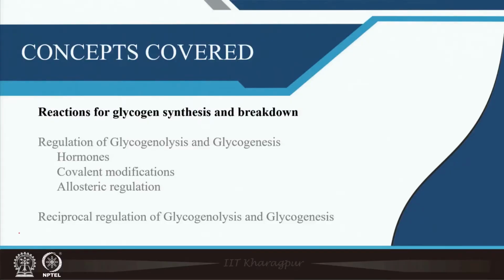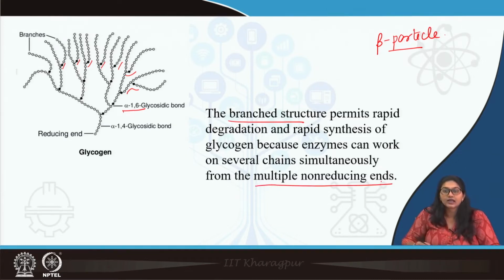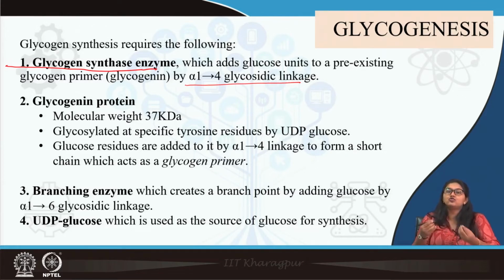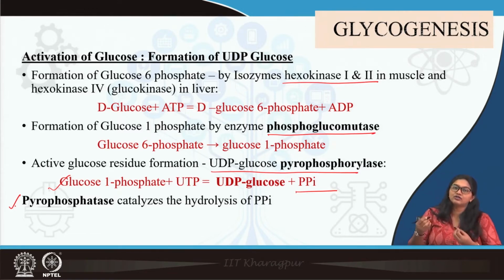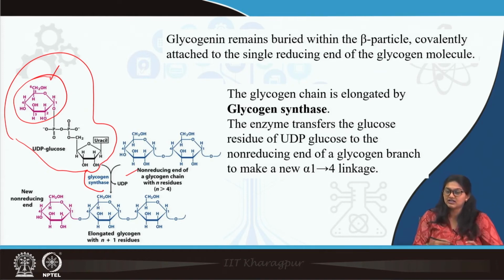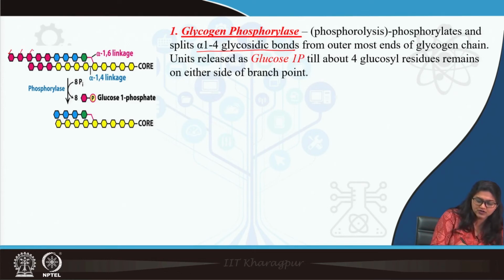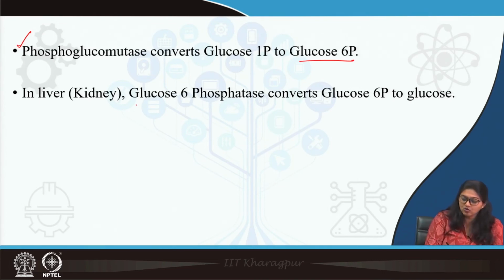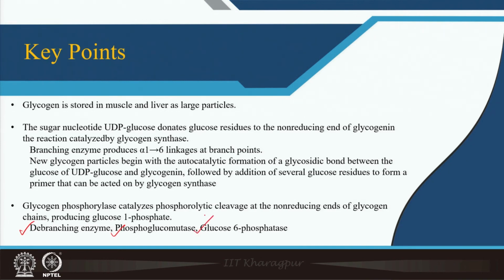Glycogen Metabolism (I)